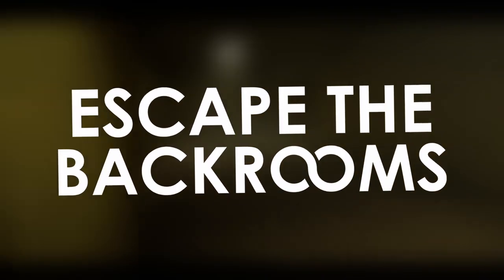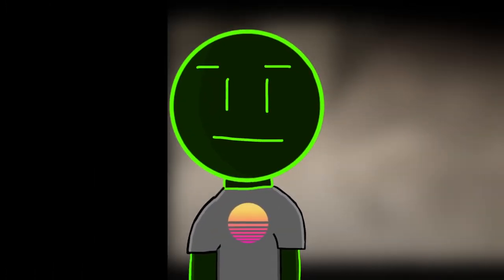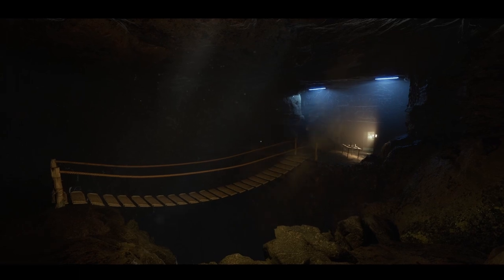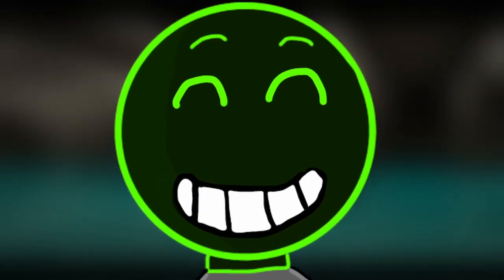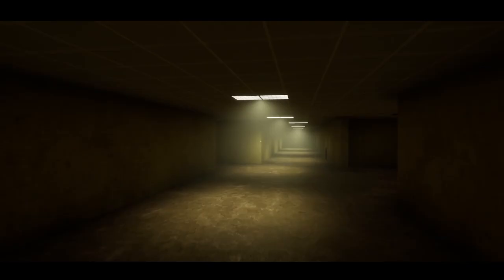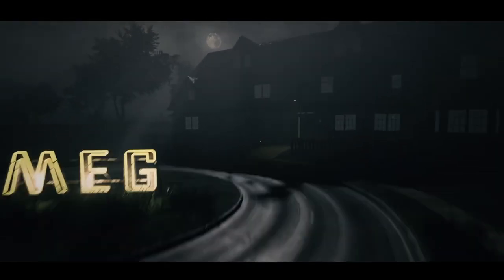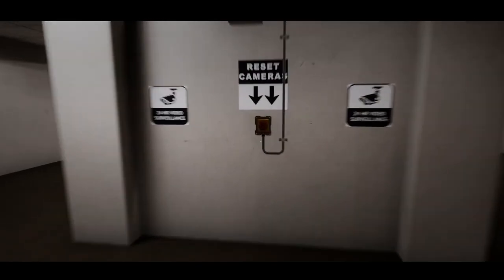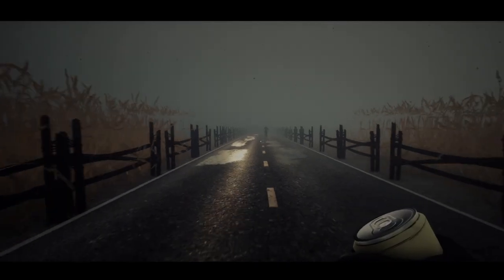Ranking Every Levels From Escape The Backrooms: [UDPATE 3]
Update 3 came out, so why not grab a comment request, and remake a video from February

Really Long list so the time stamps are based on chapters
0:00 - Intro
0:24 - Chapter 1: Misery
2:31 - Chapter 2: Walking Simulator
5:34 - Chapter 3: Survival
7:56 - Chapter 4: Liminal Levels
10:27 - Chapter 5: How to Have fun in the Backrooms
Would You?